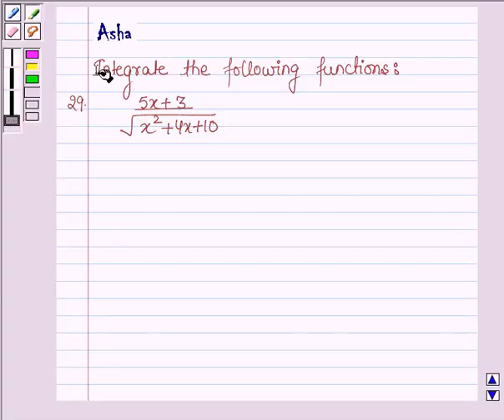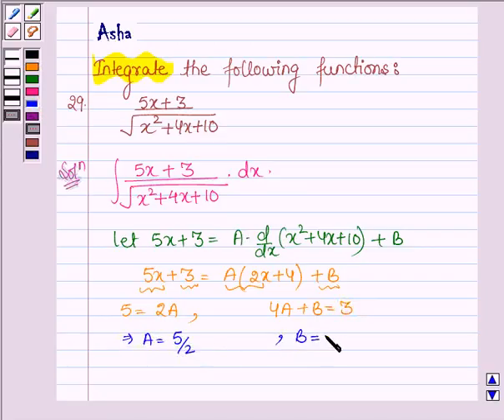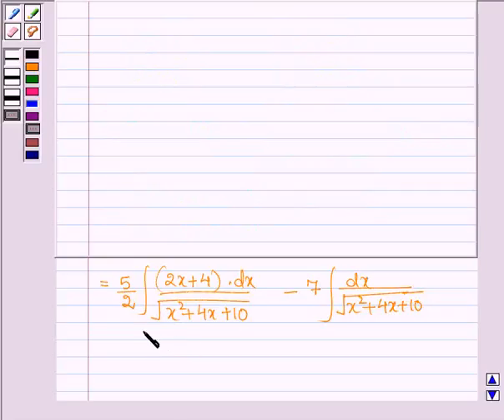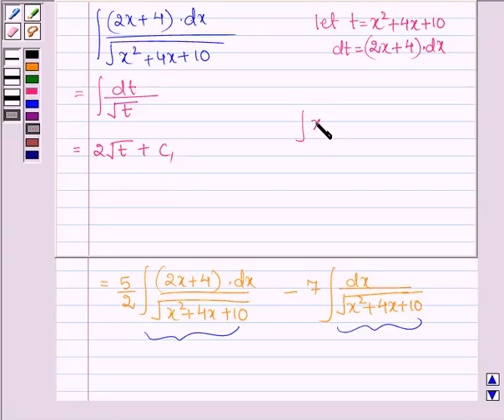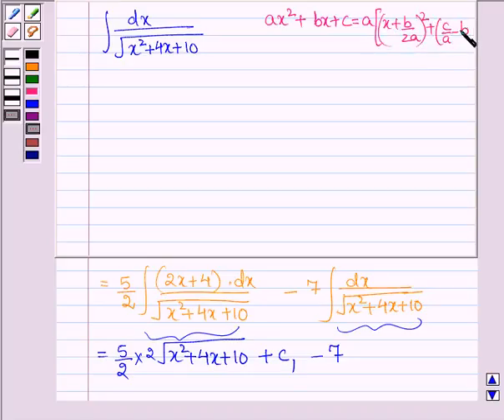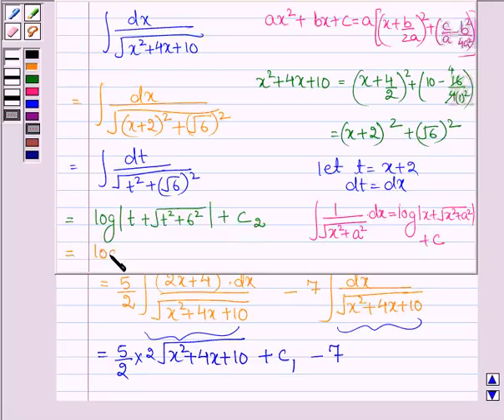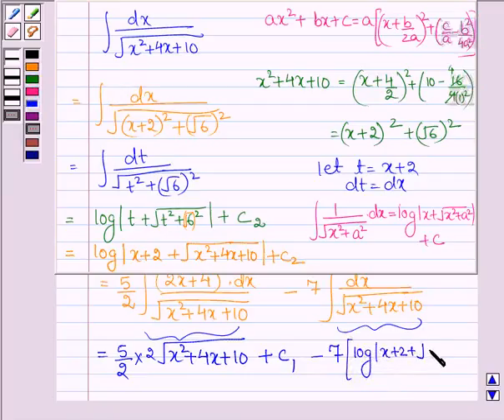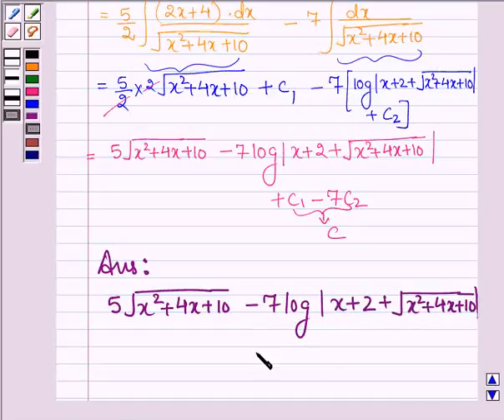Maths XII NCERT 2007 7 7 4 23